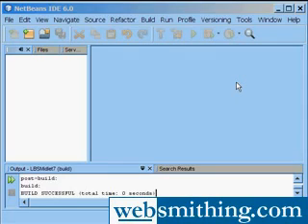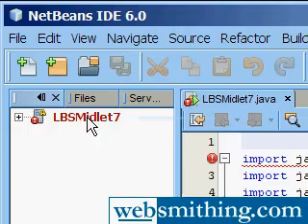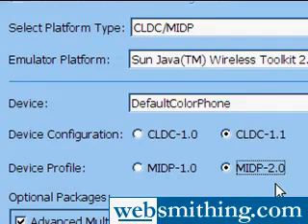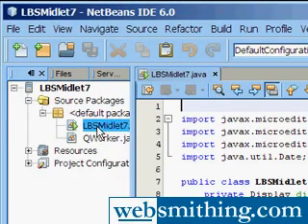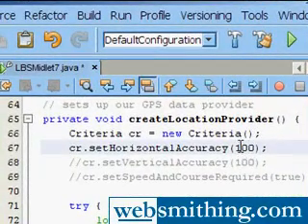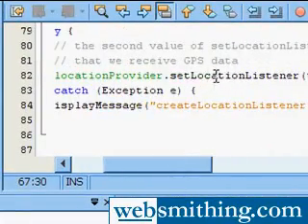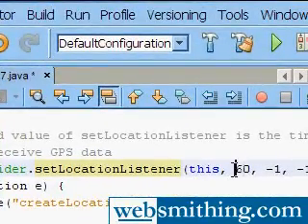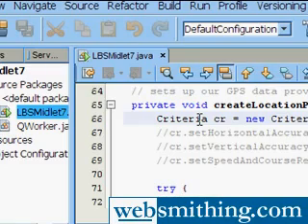Google Map GPS Cell Phone Tracker